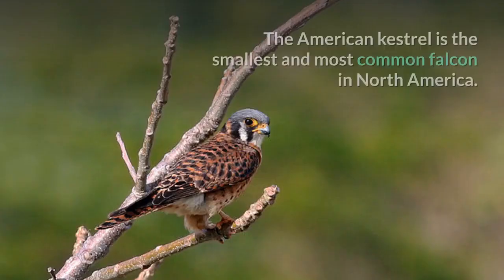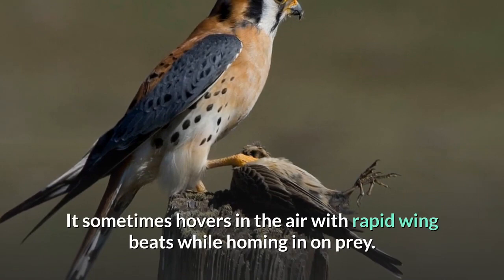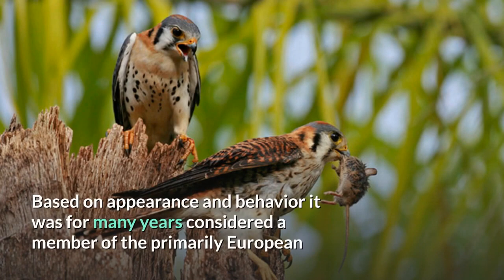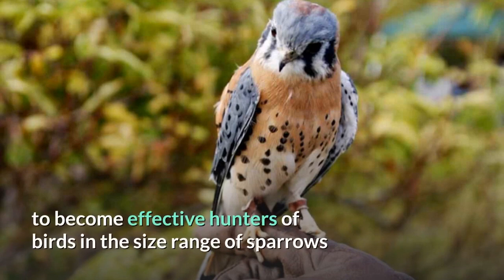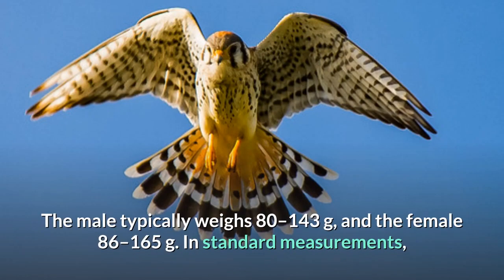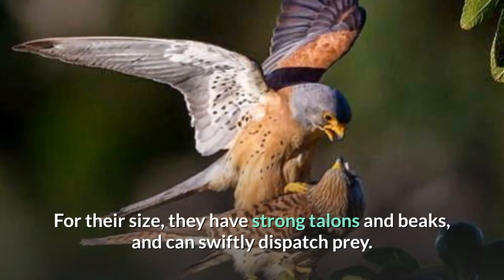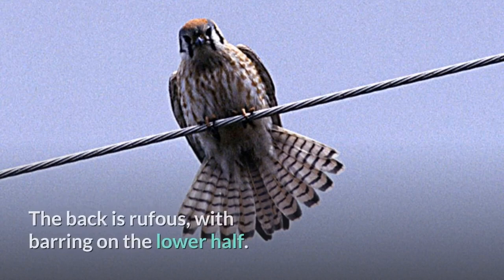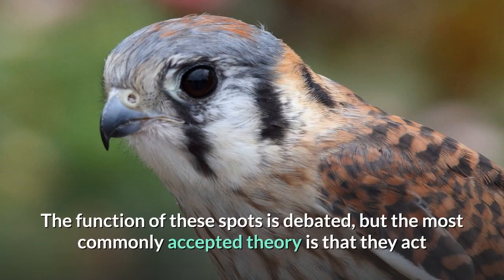American Kestrel Description, Characteristics and Facts!